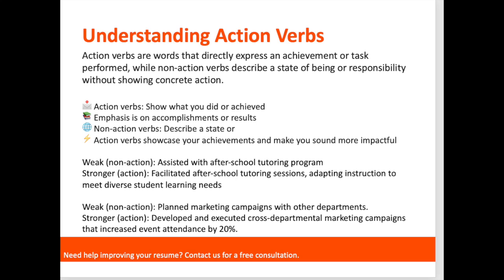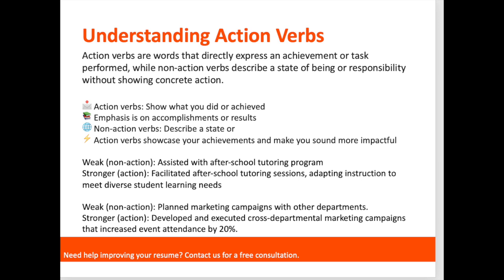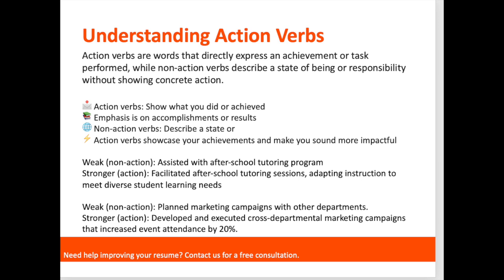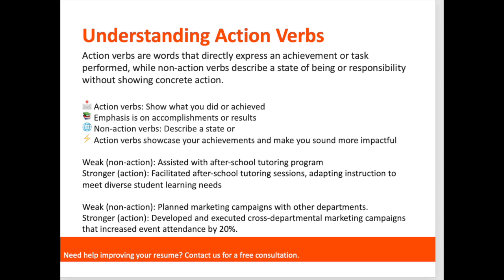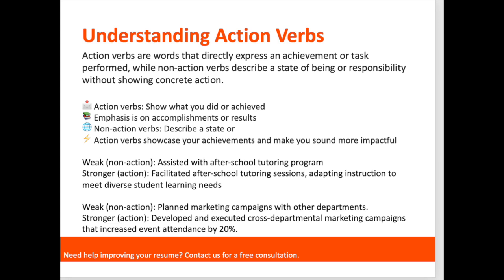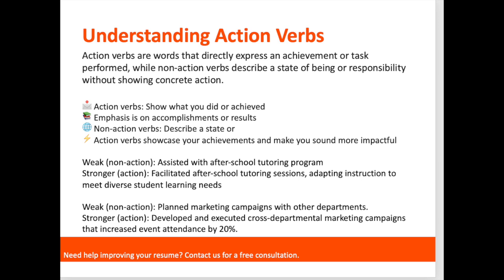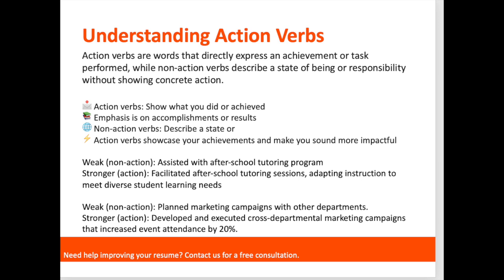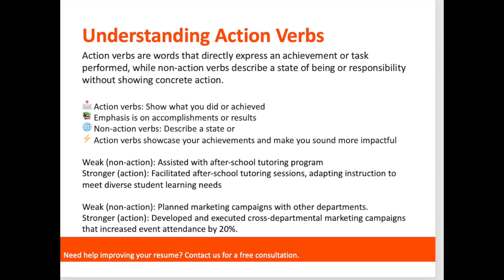Action Verbs for Resumes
In this short video, we explain the importance of using action verbs on your resume. We give examples of action verbs and non-action verbs, and we explain why action verbs are crucial for presenting yourself in the best way possible.

Check out the Occident Bridge website for more content on resume preparation.